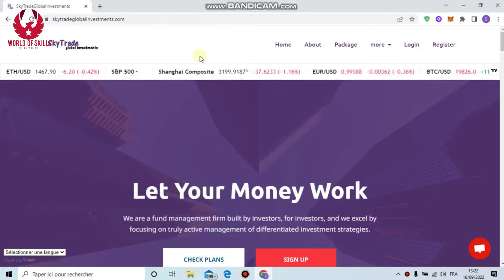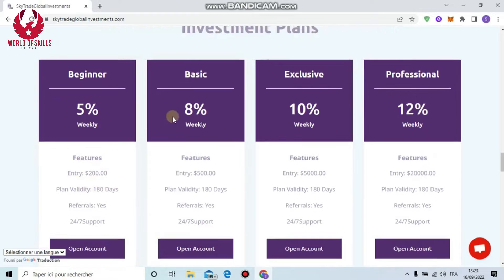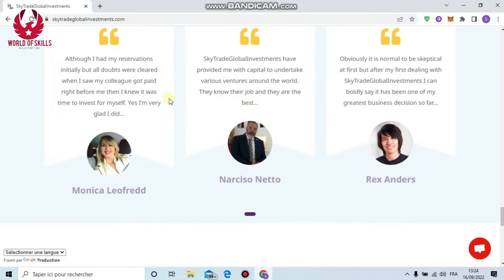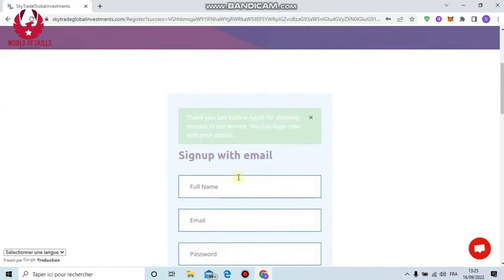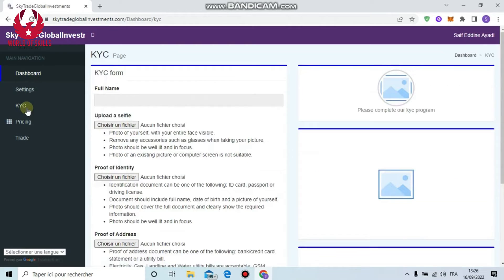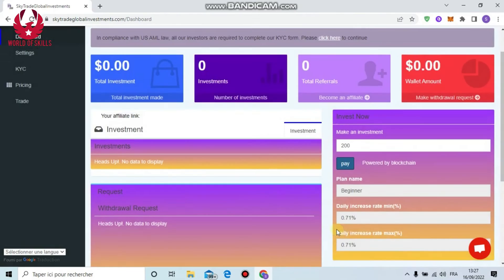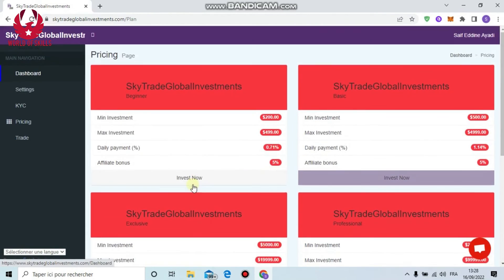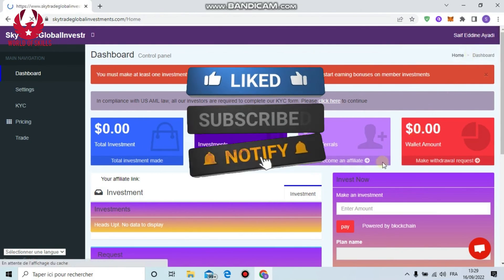one of the most outstanding organization for venture skytradeglobalinvestments